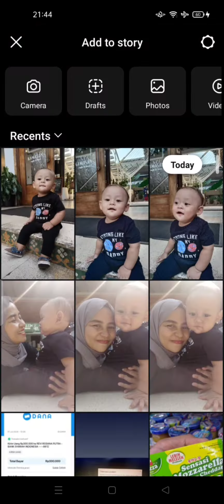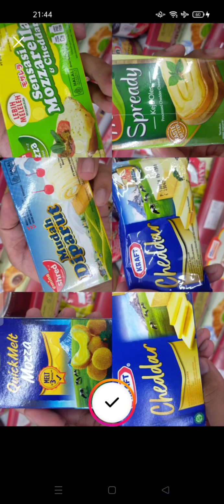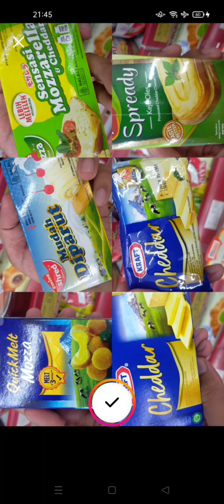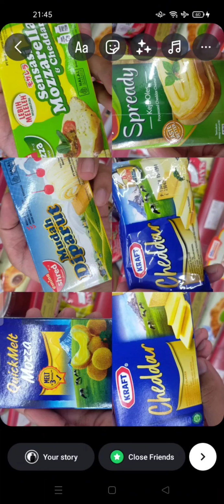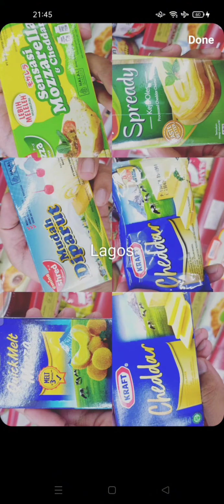❤️ QUICK: How to Make a Collage on Instagram Story (step-by-step guide) | Easy guide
How to Make a Collage on Instagram Story (step-by-step guide) | Easy guide.